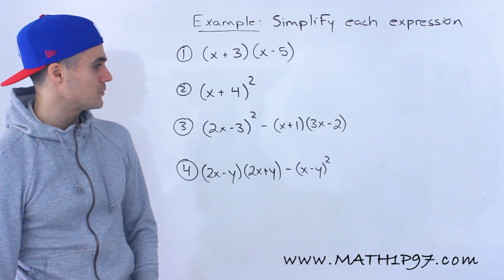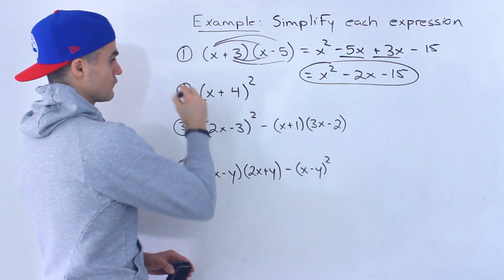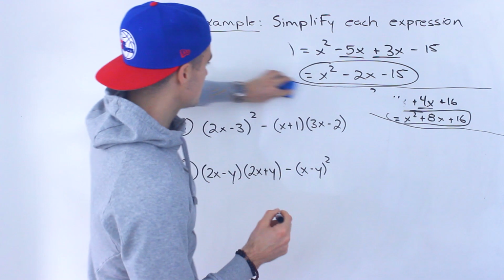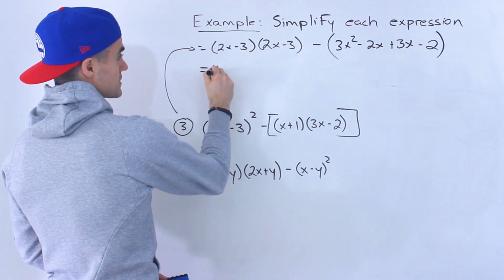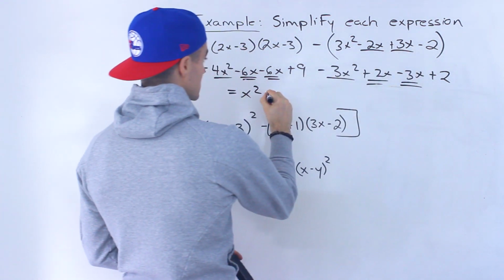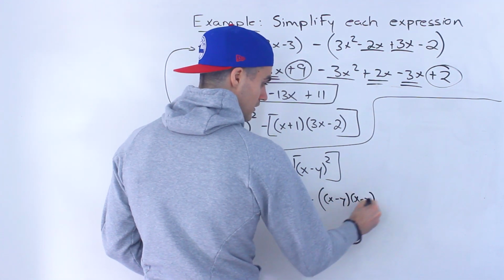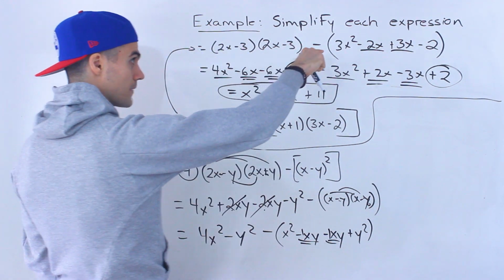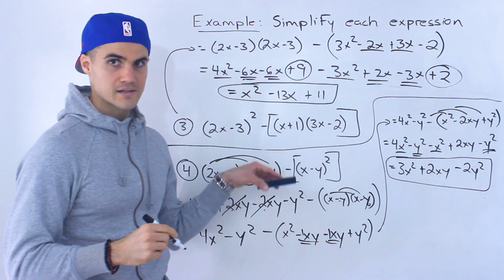Math 1P97 - Expand and Simplify Expressions - Brock University